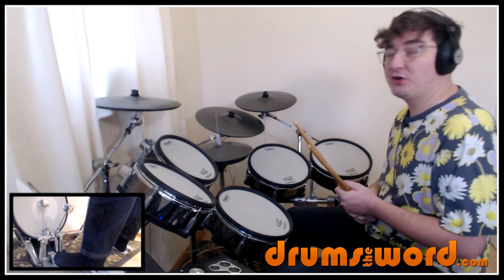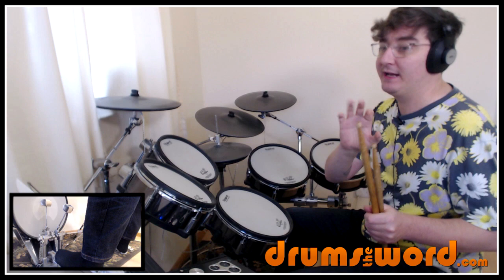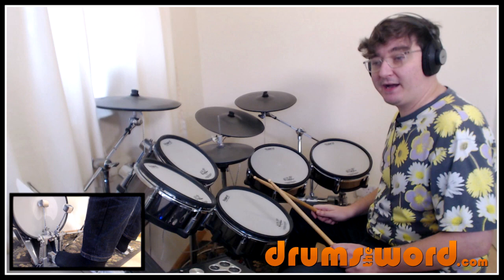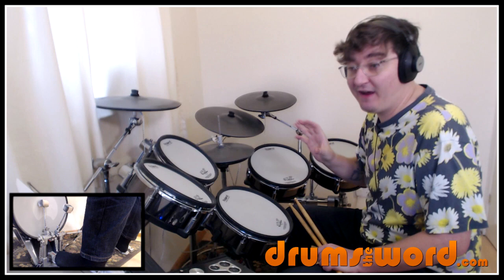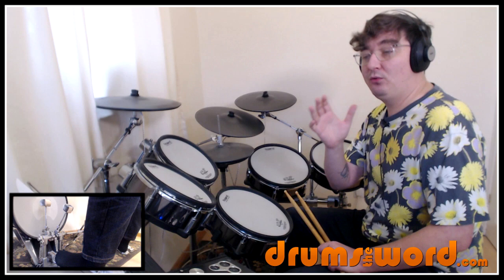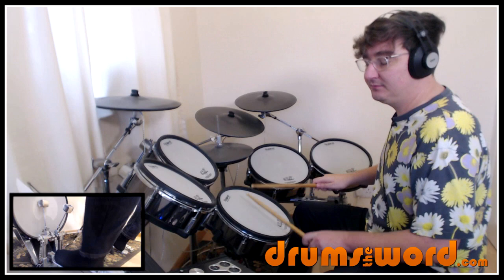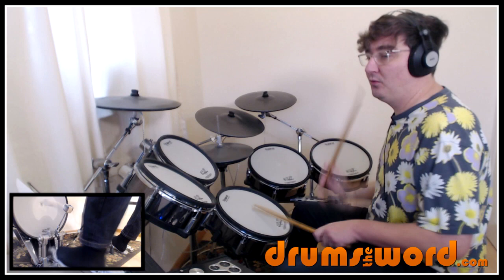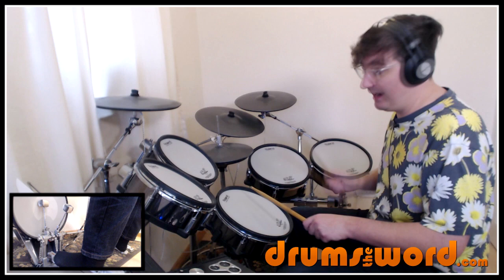★ Johnny B. Goode (Chuck Berry) ★ FREE Video Drum Lesson | How To Play SONG (Fred Below)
00:00 Video Intro
00:57 Drum Beat Variations
5:15 Drum Beat Variations Demo
5:37 Song Part (0;03)
8:27 Song Part (0;03) Demo
8:38 Song Part (1;26)
10:20 Song Part (1;26) Demo
10:31 Song Part (1;42)
11:01 Song Part (1;42) Demo
11:12 Song Part (2;32)
12:41 Song Part (2;32) Demo
12:46 Video Outro

In this free video drum lesson, I want to teach you how to play the song "Johnny B Goode" by Chuck Berry featuring Fred Below on drums.

This classic features a ton of swing and jazz ride cymbal licks throughout. Although the bass drum and back beat are relatively simple, the right hand does do a lot of work. I also show you the three main drum beats that you can mix and match yourself!